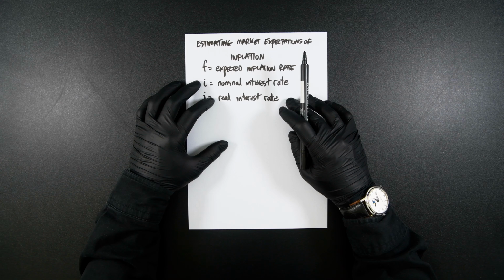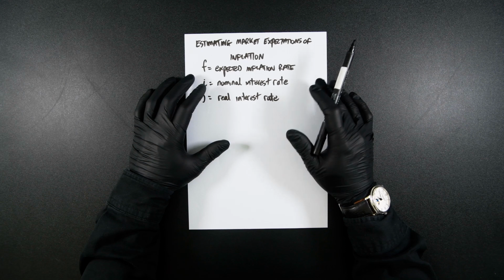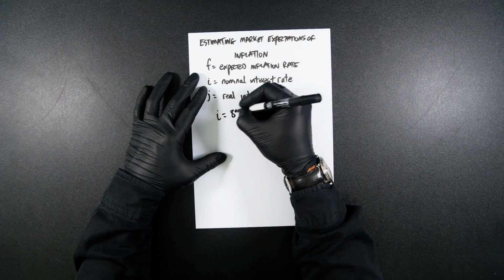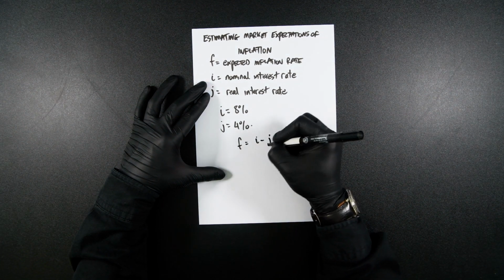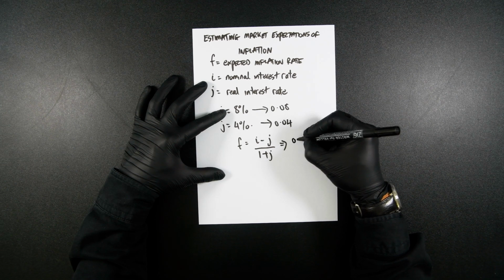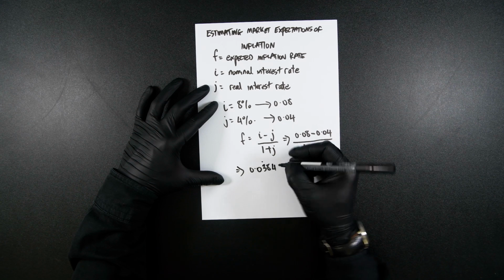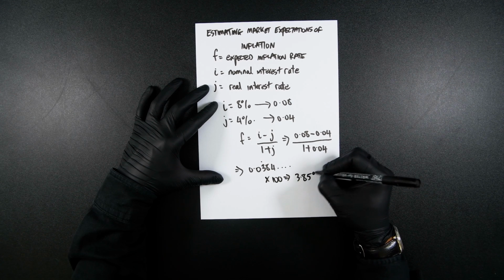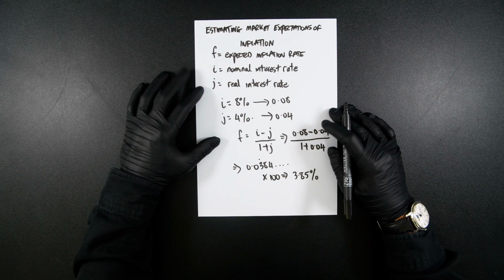Estimating Market Expectations Of Inflation (Predicting The Future of Inflation)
Today, I teach you how to predict the future, but on something that is a little less useful. We'll use a neat formula to calculate the direction in which inflation is going to go.